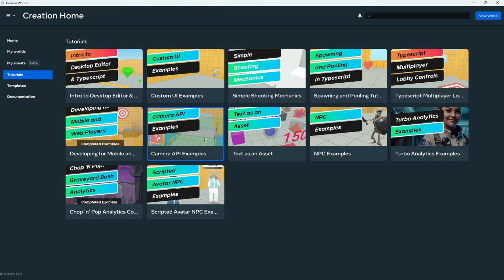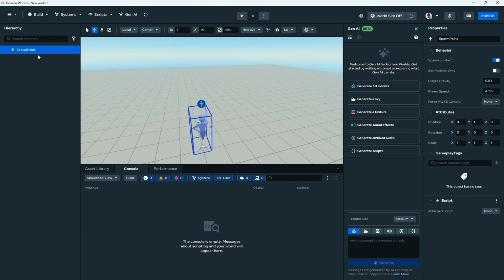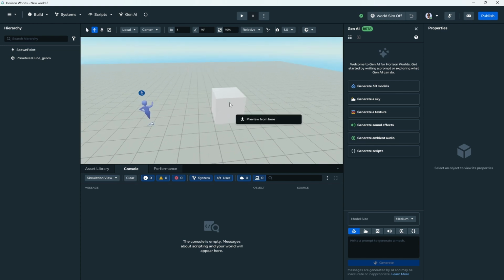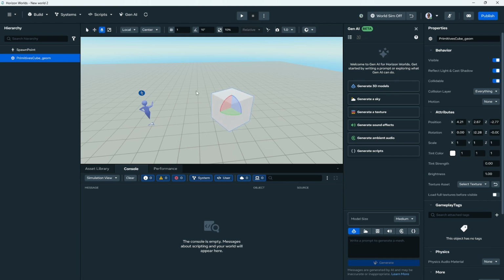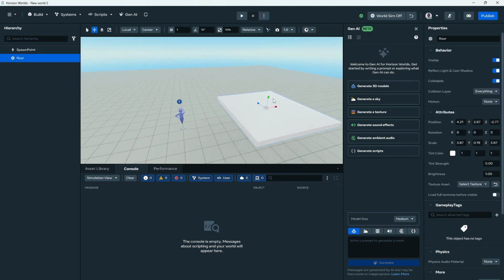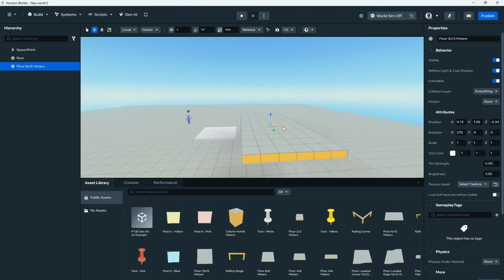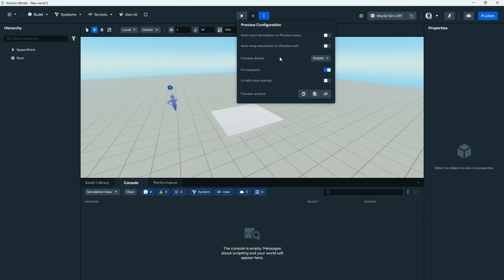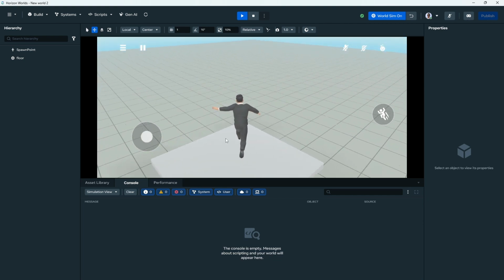TypeScript Tutorial #1 - Intro to Desktop Editor for Beginners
Welcome to the first video in our TypeScript tutorial series! In this episode, I’ll guide you through the basic panels of the desktop editor and their functions.